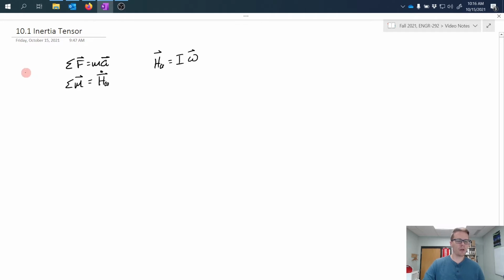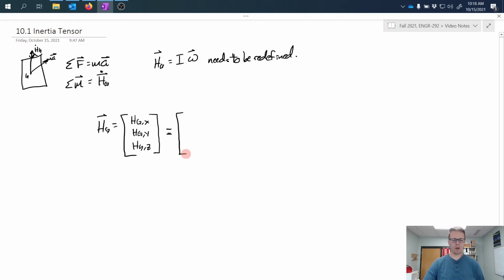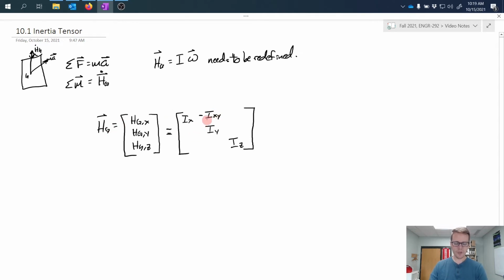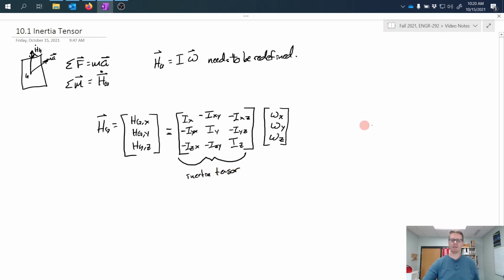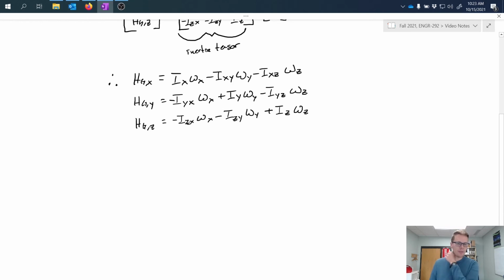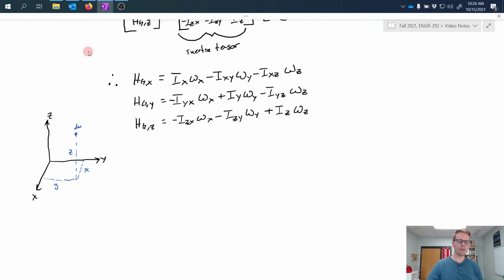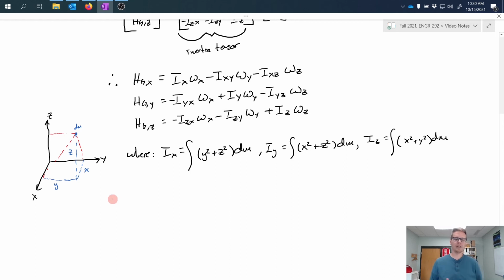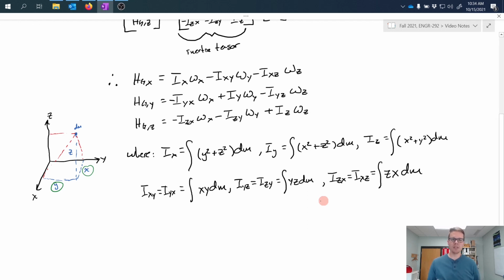Inertia Tensor - Engineering Dynamics